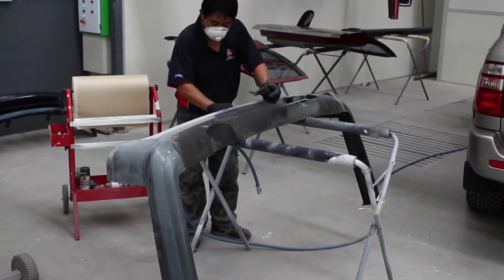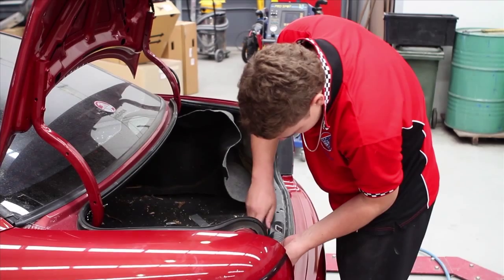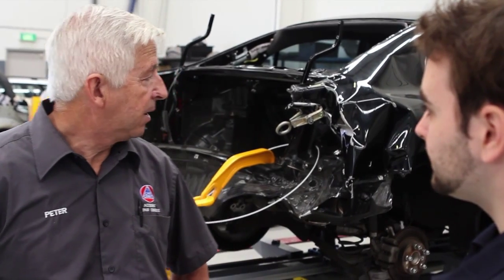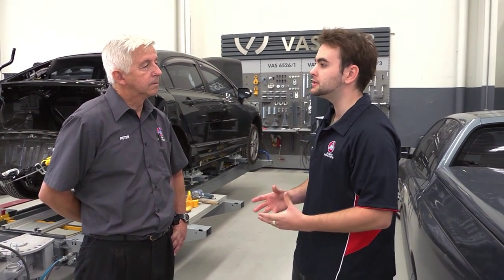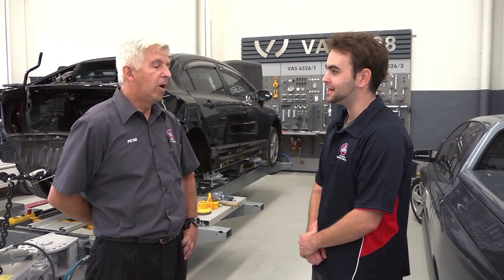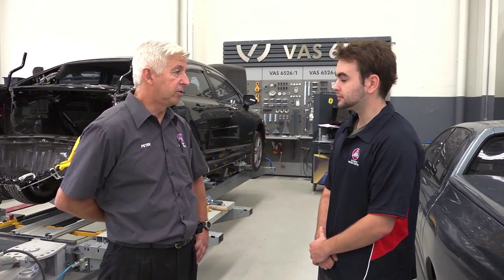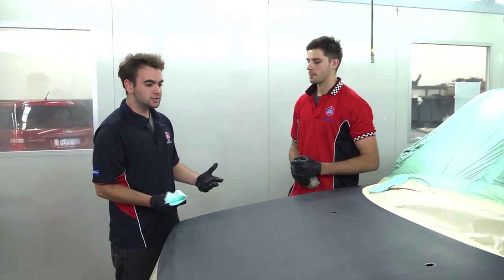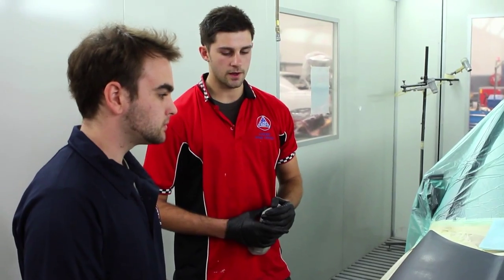Day in the Life video at Car Craft shop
Day in the Life of a Tradesman in a Car Craft Shop video.  You get a better understanding of the roles in the shop and how a vehicle is repaired.  Its a good for those thinking of a career in the smash repair industry.  Video is courtesy of Engineering & Automotive Training Council (EATC).